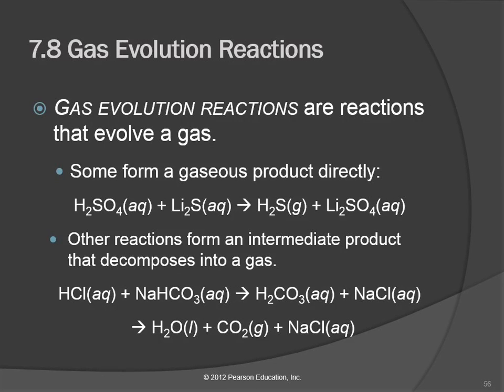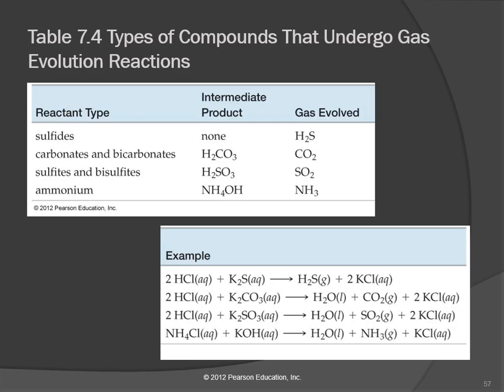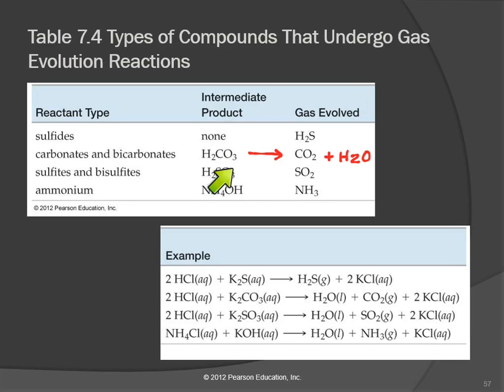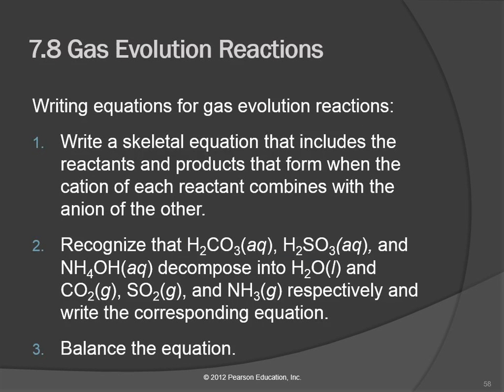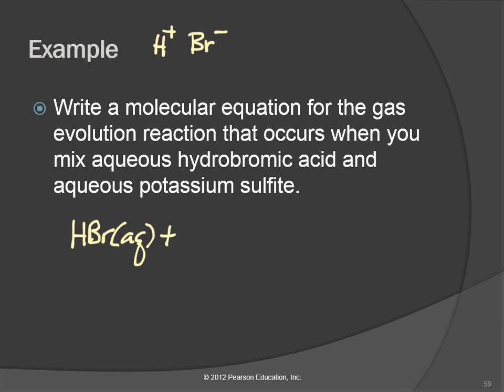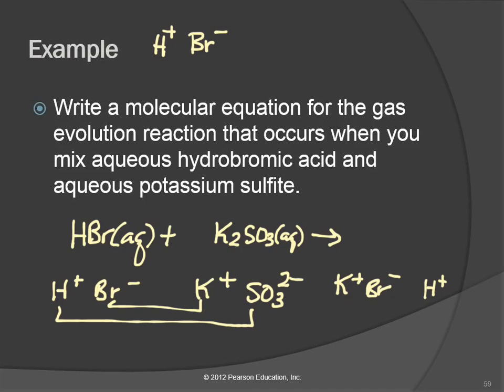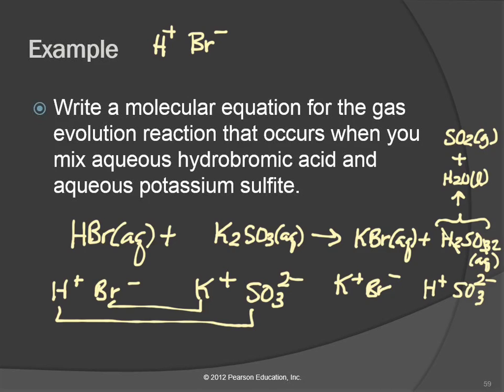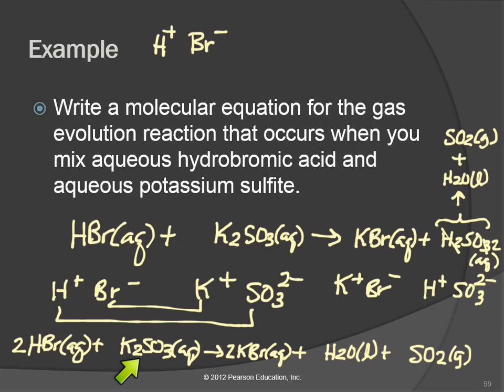20 7.8 part 3